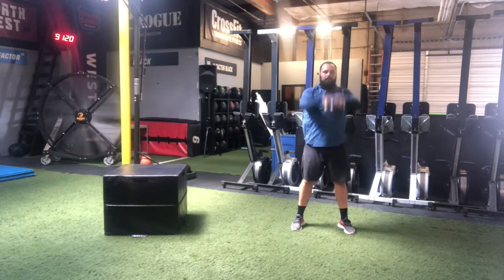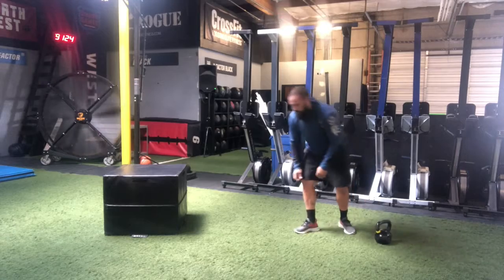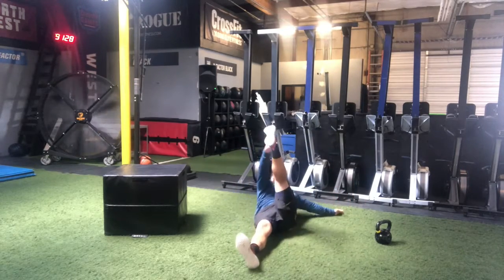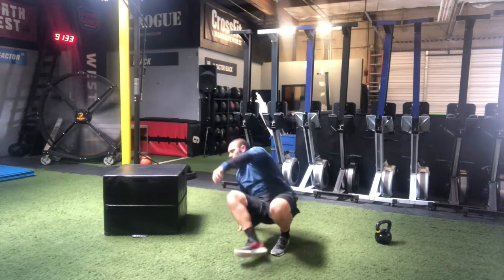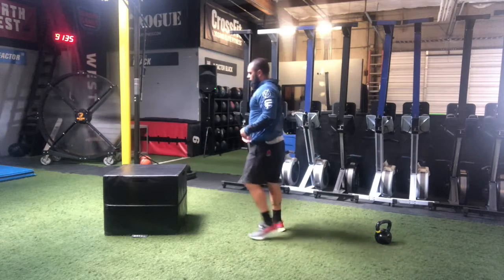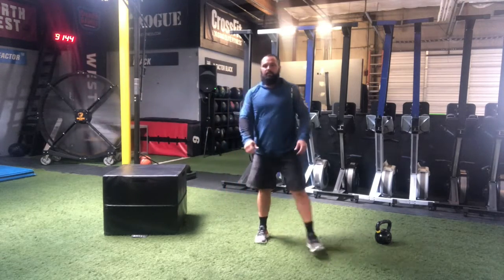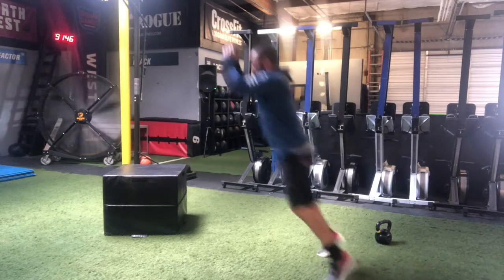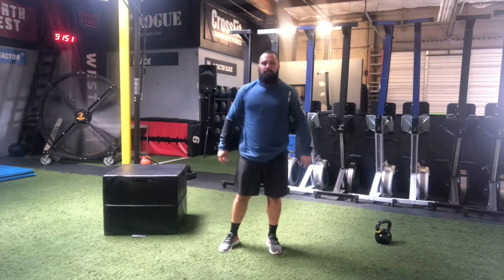Wednesday 7 1 WOD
Wednesday Workout of the Day Lesson Plan

General Warm Up: 1 Minute each High Knees, Butt Kicks, Glute Bridges

Specific Warm Up: Plyo Baseline, Then 2 sets x 5/5 Single Arm Deadlift, 10 Squat Jumps, 15 Hollow Rocks

WOD: 3 Rounds - 40 KB Swings, 40 Alternating V-ups, 40 Box Jumps (scale to Broad or Box). Rest 3M.

Post: Seated Hamstring Series, Calf Stretches